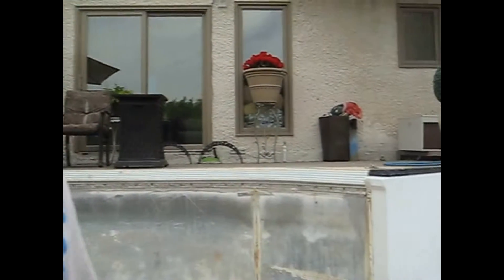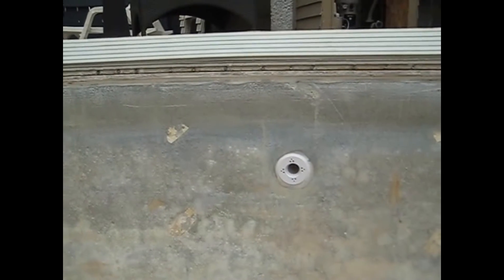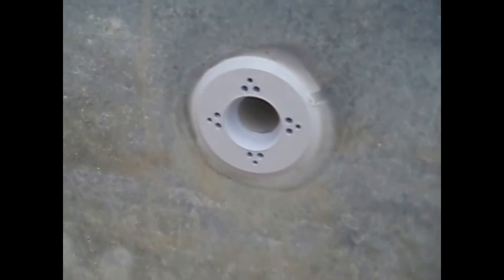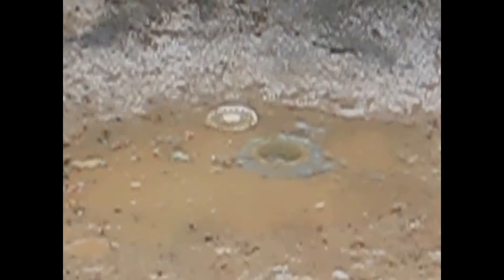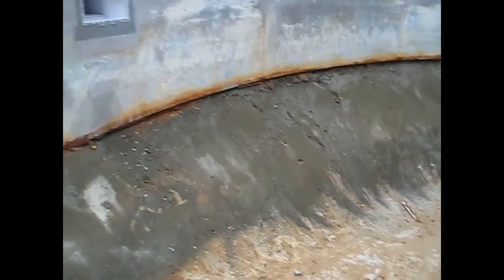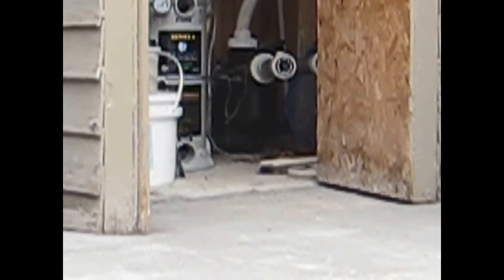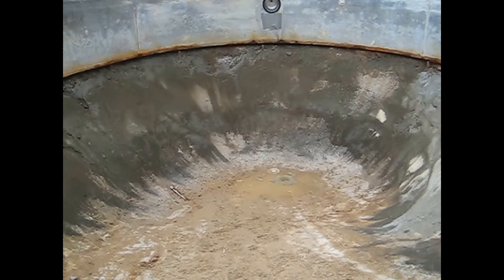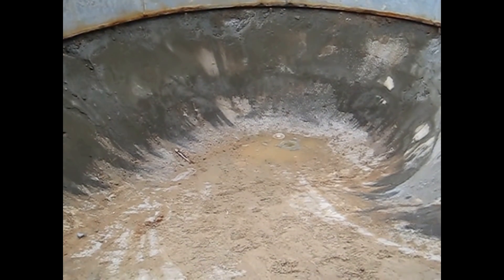Pressure Testing Pool Water Lines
Today I'm going to talk about pressure testing your pool lines. The pool we have open right now is in the Charlewood area in Winnipeg. What we do is when we remove all pool liners and install new ones part of the process is pressure testing items such as, your pool jets as well as the skimmer and the main drain at the bottom your pool. All those three things are connected to your pool equipment. The skimmer brings water to your pump, the main drain brings water to pump as well, and the jets or the returns return the water to your pool. They are pressurized lines, where as a skimmer and the main drain are suction lines. In this pool the equipment is really close you can see the the pump right there so that's where the lines that are buried underground come up. We connect to those lines, we plug the ends at the pool of the jet the skimmer and the drain, then we pressurize them and leave them for a certain period of time and we will see if the pressure drops. If they don't lose pressure all is well, if they do then we have to start the leak finding process.

UV Pools
4304 Henderson Hwy Narol, MB R1C 0A1